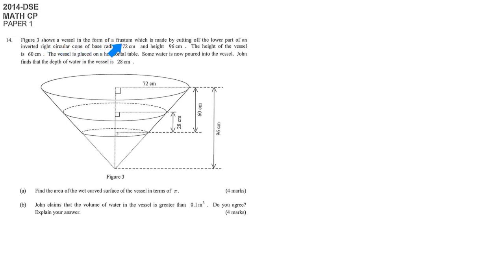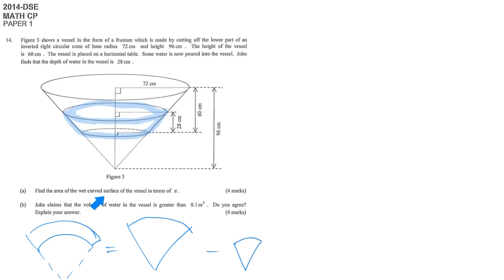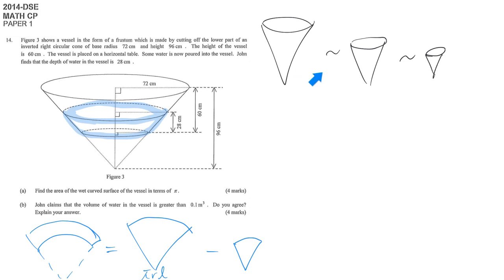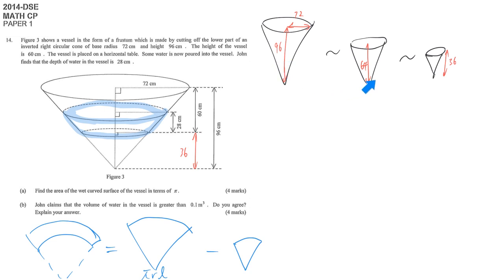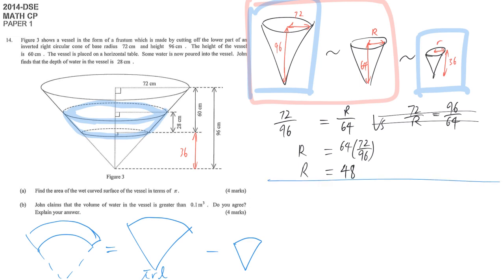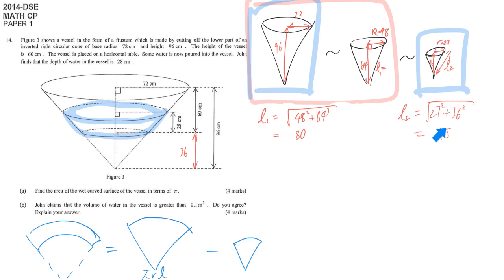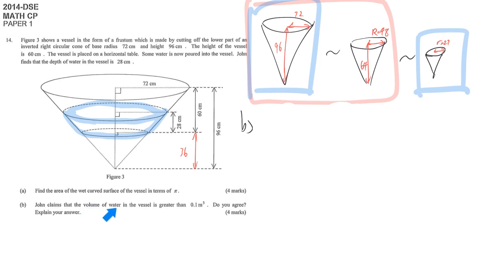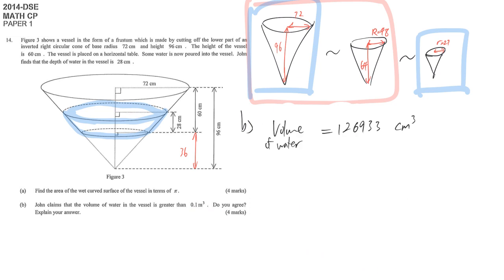HKDSE 2014 Math paper 1 - #14 Area and volume